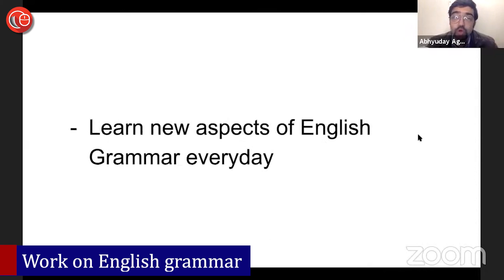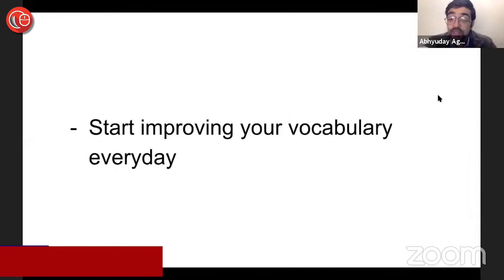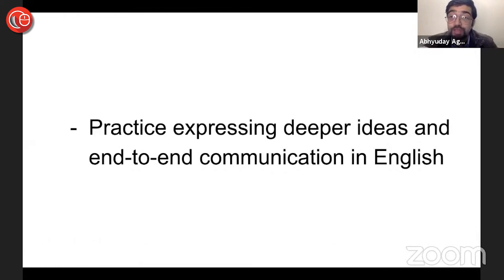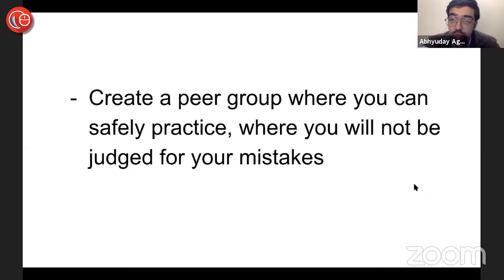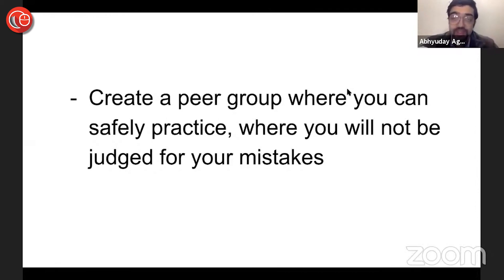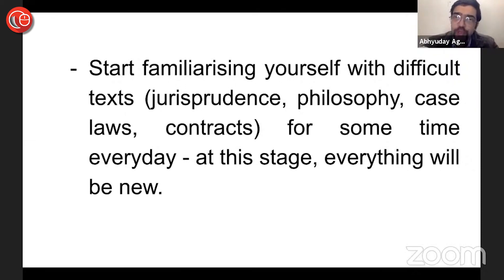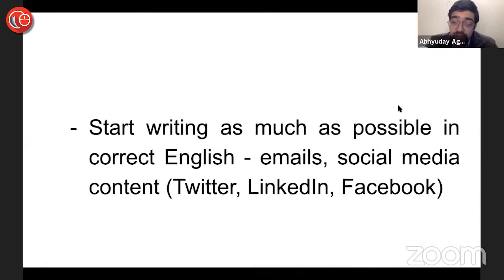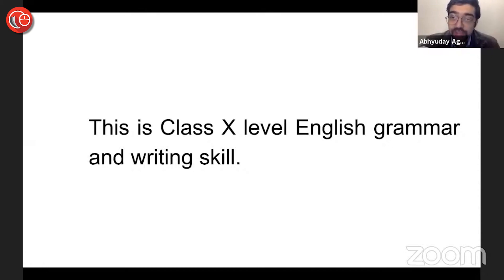7 things lawyers need to do to improve their English | Beginner level | Abhyuday Agarwal | LawSikho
Join us for a conversation on "5 habits to improve your English " with Ramanuj Mukherjee, CEO, and Co-Founder, LawSikho

👉𝗟𝗲𝗴𝗮𝗹 𝗪𝗿𝗶𝘁𝗶𝗻𝗴 𝗙𝗼𝗿 𝗕𝗹𝗼𝗴𝗴𝗶𝗻𝗴, 𝗣𝗮𝗶𝗱 𝗜𝗻𝘁𝗲𝗿𝗻𝘀𝗵𝗶𝗽𝘀, 𝗞𝗻𝗼𝘄𝗹𝗲𝗱𝗴𝗲, 𝗠𝗮𝗻𝗮𝗴𝗲𝗺𝗲𝗻𝘁, 𝗥𝗲𝘀𝗲𝗮𝗿𝗰𝗵 𝗮𝗻𝗱 𝗘𝗱𝗶𝘁𝗶𝗻𝗴 𝗝𝗼𝗯𝘀